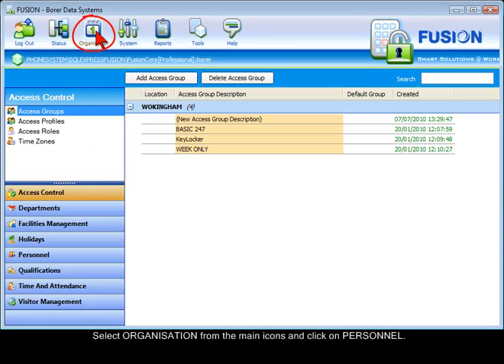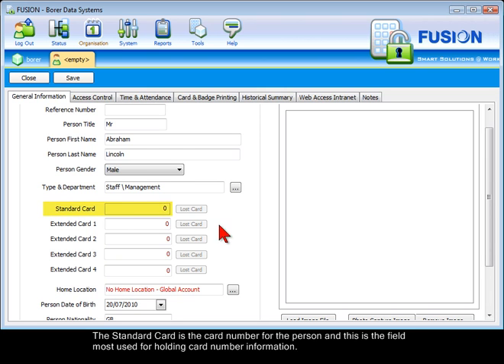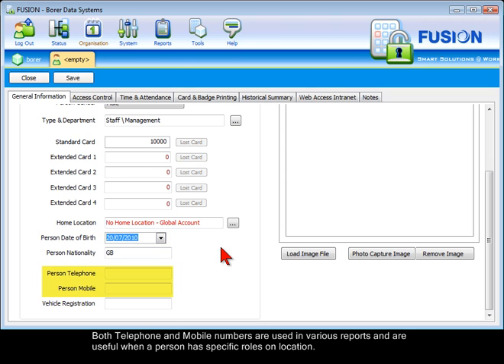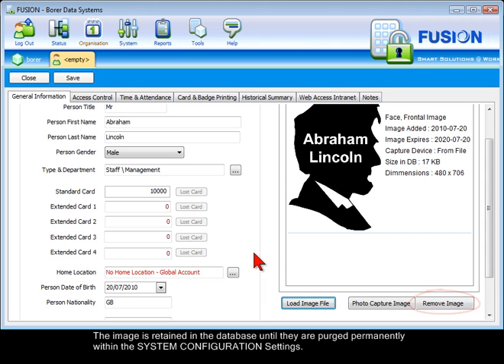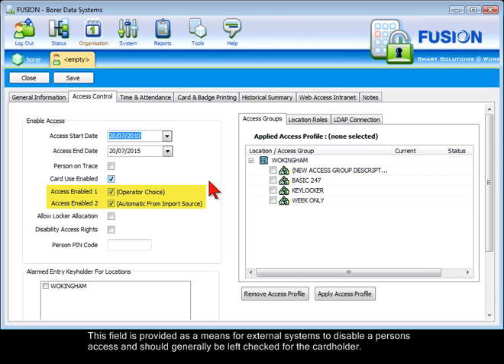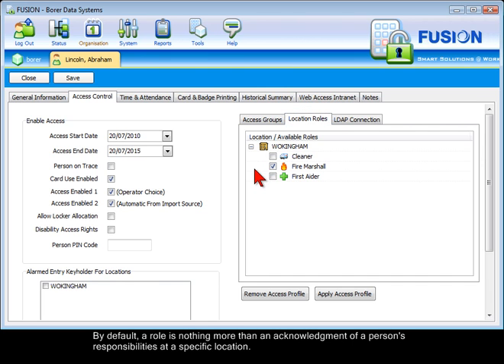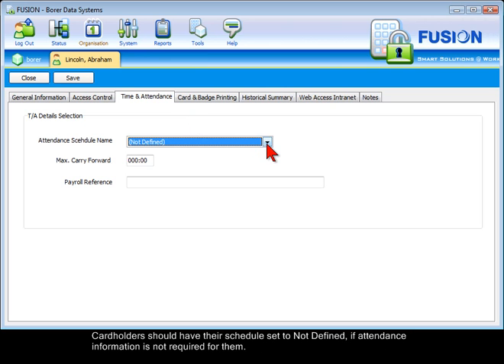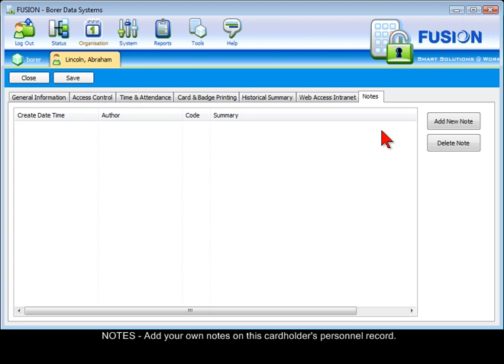Borer FUSION - Creating Personnel Records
Borer's FUSION software integrates Access Control, Time & Attendance, ID Badge Design & Production and Visitor Management into one package.

All videos are presented with English subtitles and commentary.

This video will demonstrate how to create personnel records within FUSION.

Creating user records onto FUSION to provide them with Access Control profile, print off an ID Badge and add to the company's defined Time and Attendance system.